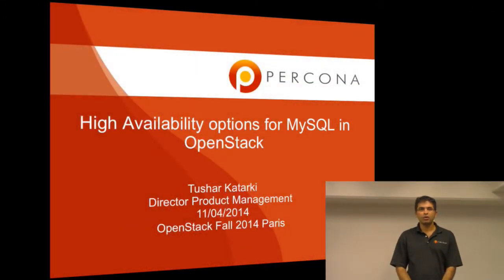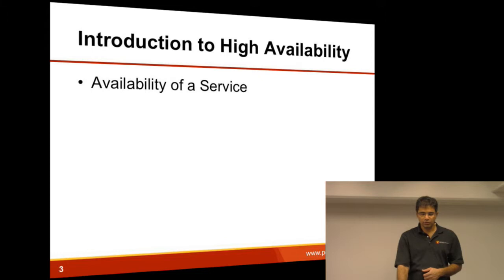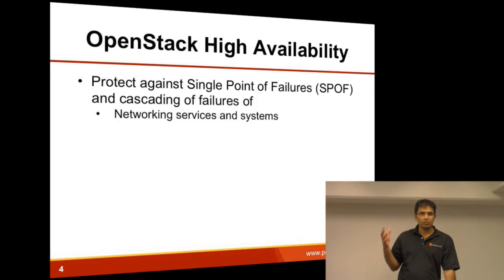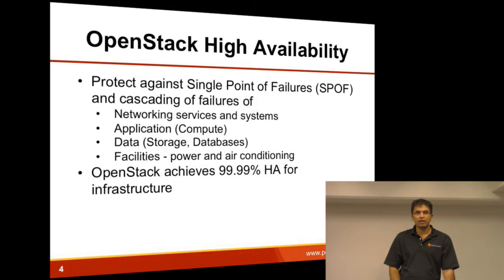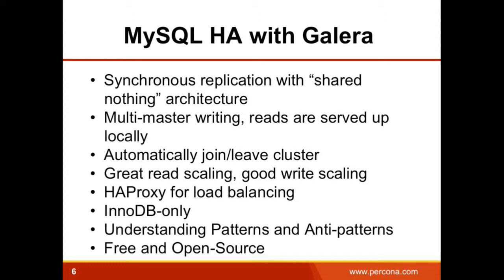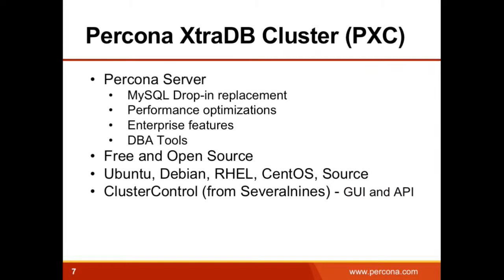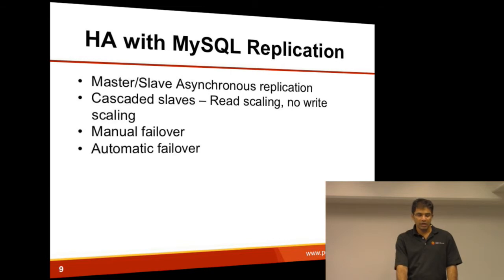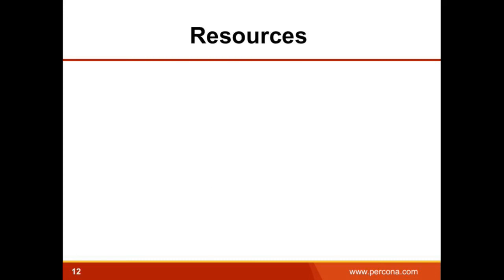vBrownBag 2014 OpenStack Paris - Tushar Katarki – MySQL High Availability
vBrownBag 2014 OpenStack Paris - Tushar Katarki – MySQL High Availability Options for Openstack